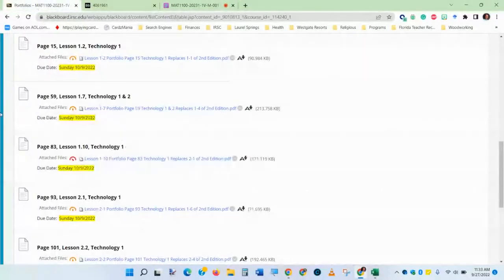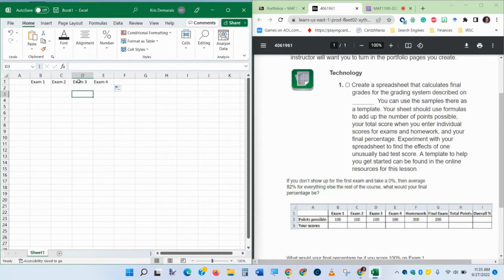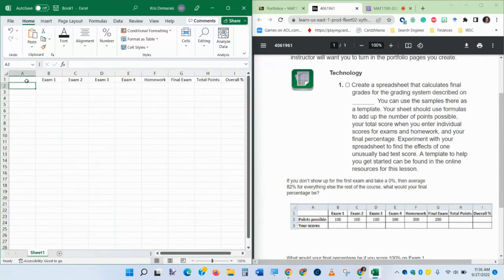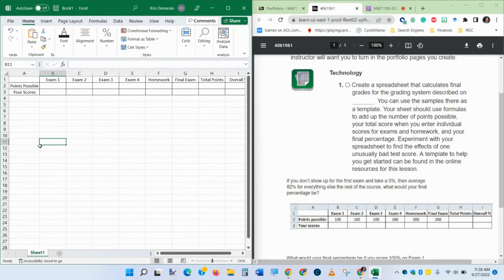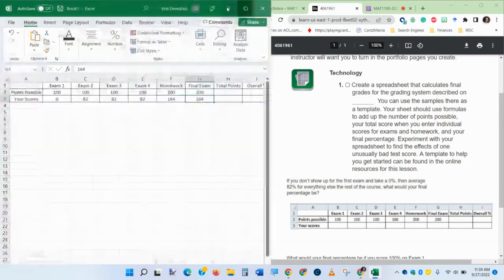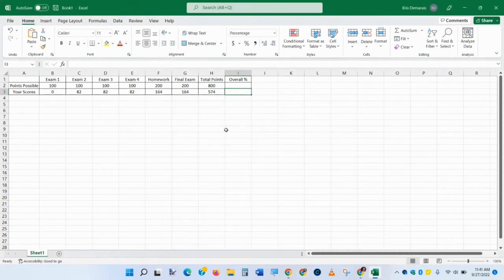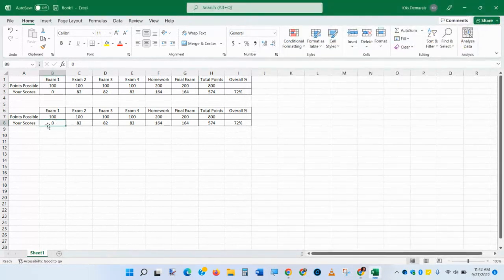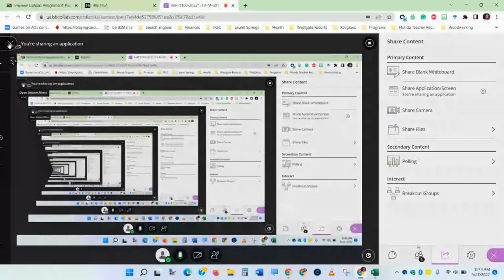MAT1100 Portfolio 3 Demo